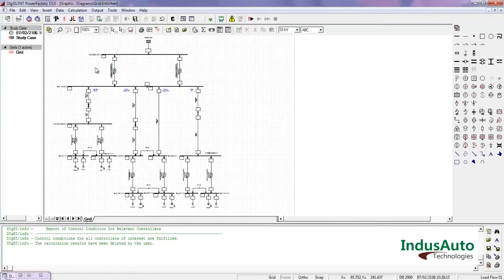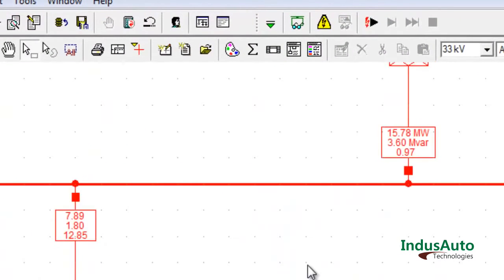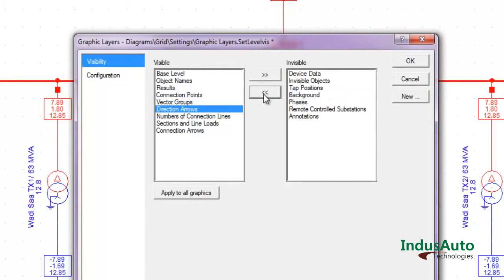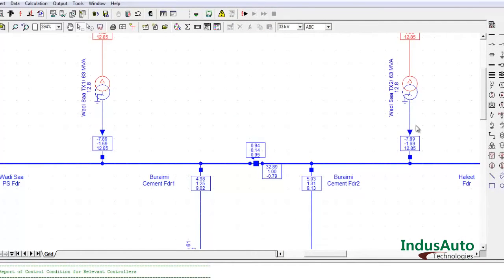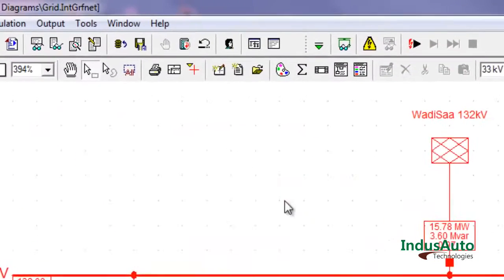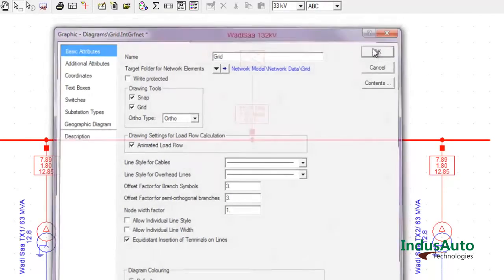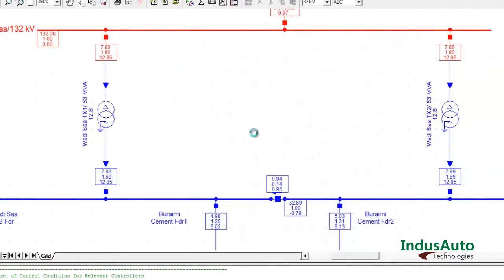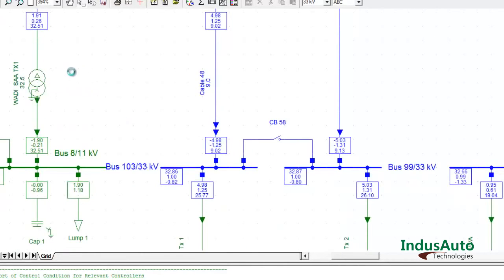Digsilent Power factory- Load Flow Analysis